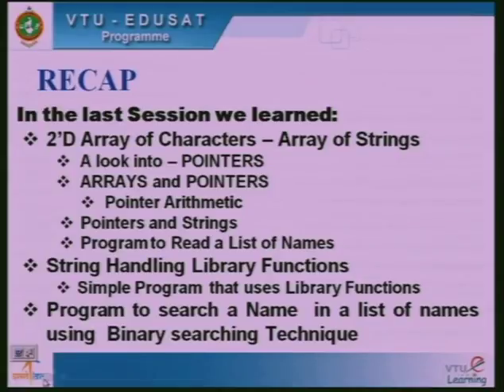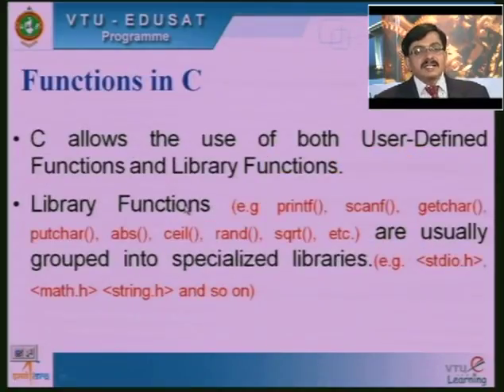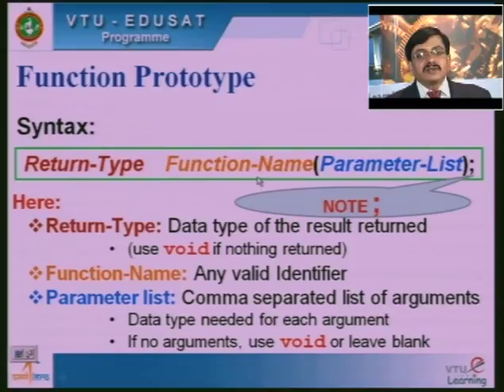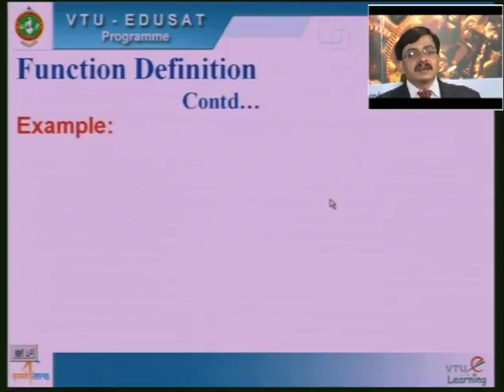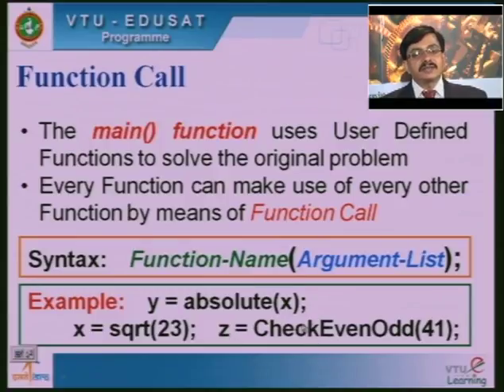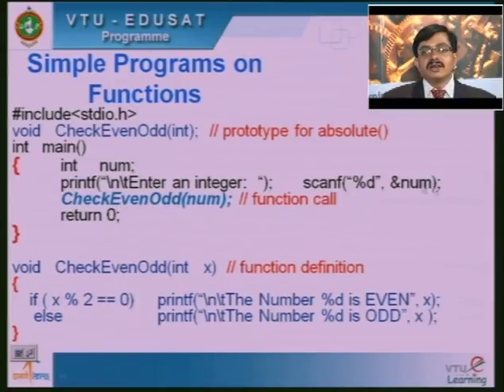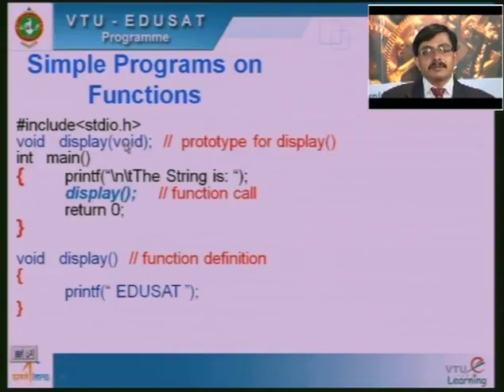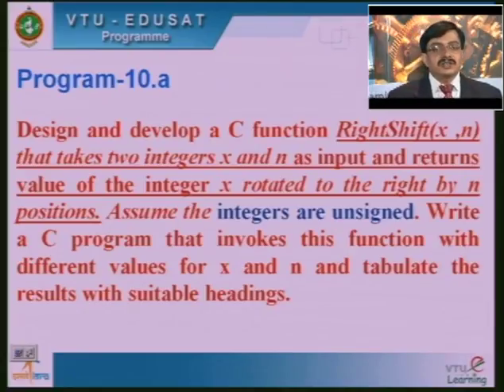data structure video 18